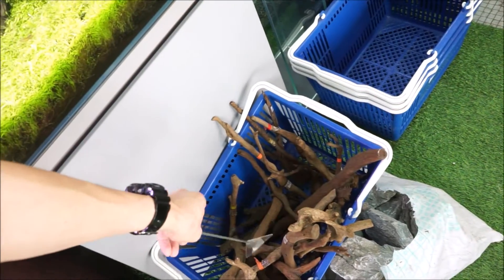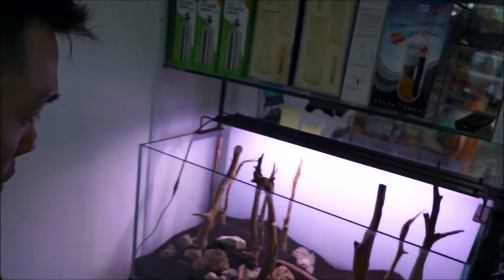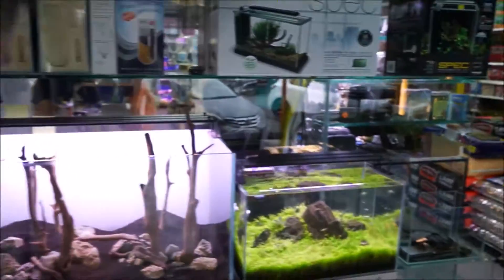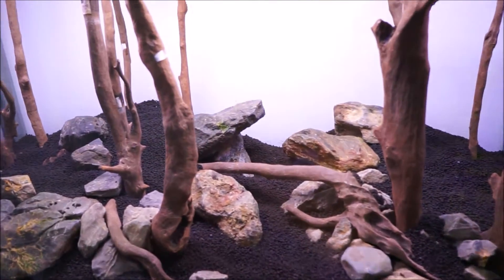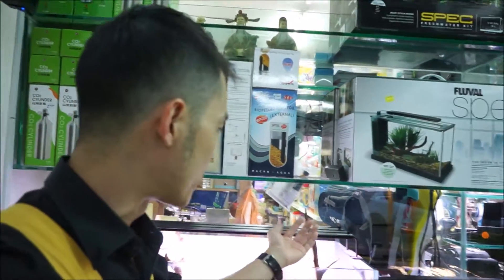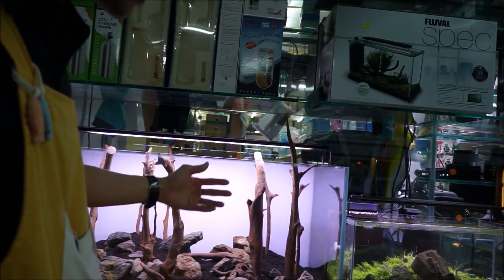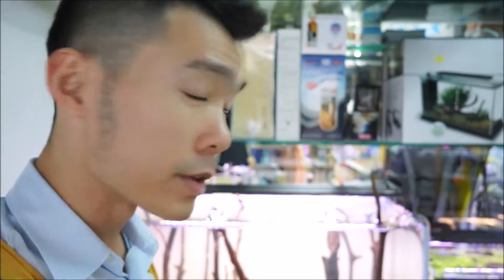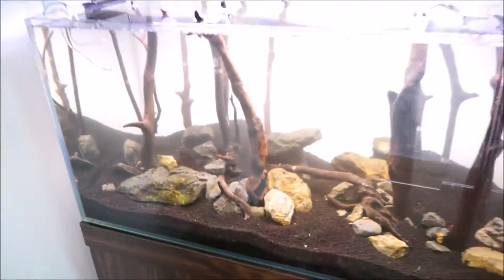Setting up the 160L planted tank - Sleeping Forest - Part01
Just started to setup the 160L aquarium in our new place. Had no idea what I was going to do with it but ended up with this.